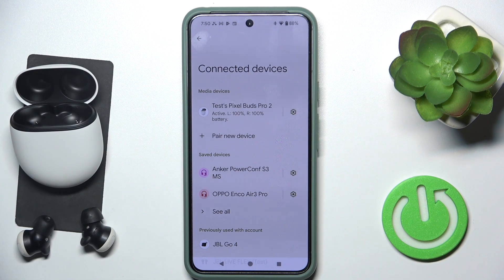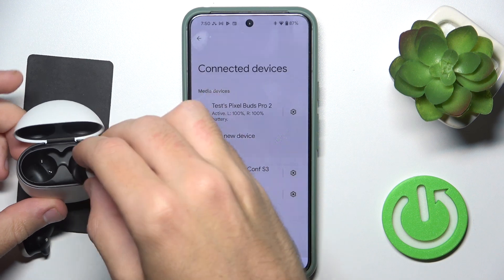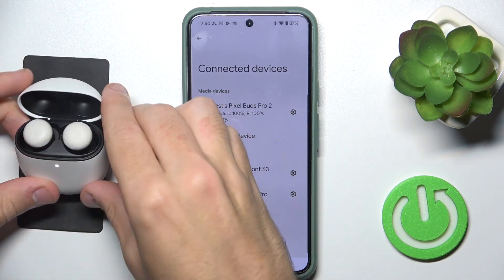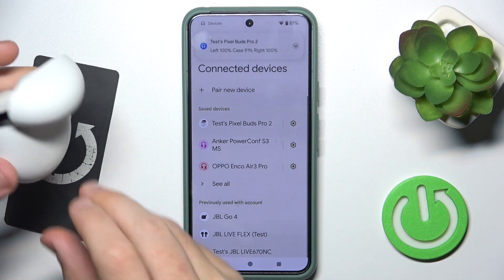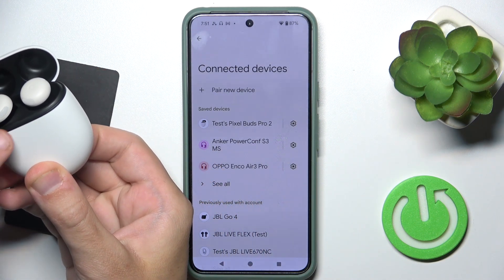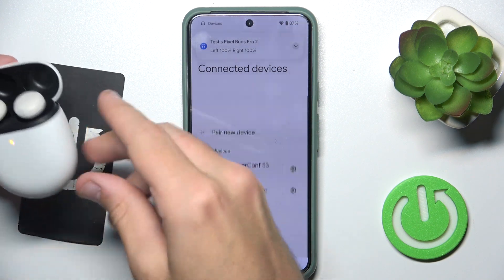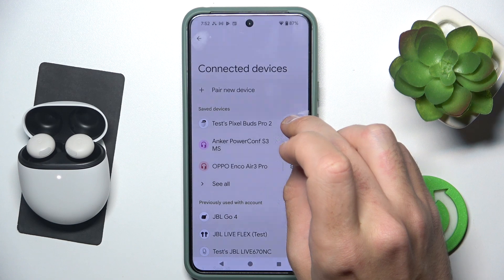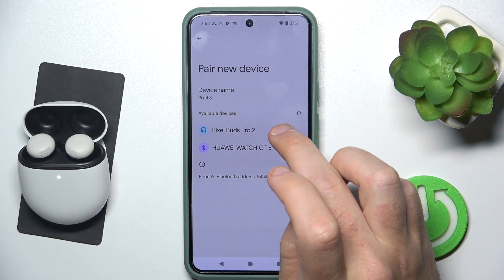How to Fix Google Pixel Buds Pro 2 When Only One Earbud is Working | Troubleshooting Guide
In this tutorial, we’ll provide a troubleshooting guide for fixing your Google Pixel Buds Pro 2 when only one earbud is working. This issue can be frustrating, but we’ll walk you through several steps to identify and resolve the problem, ensuring both earbuds function properly again. From checking Bluetooth connections to resetting your earbuds, we’ll cover everything you need to get back to enjoying your audio experience.

How to fix Google Pixel Buds Pro 2 when only one earbud is working?
What are the common issues causing one earbud to malfunction?
How to troubleshoot and restore sound to both earbuds?